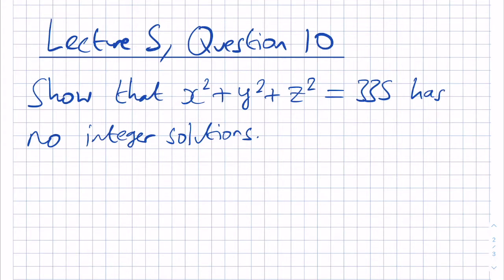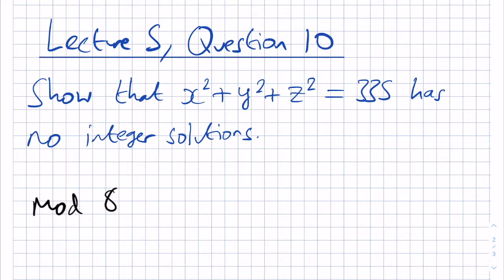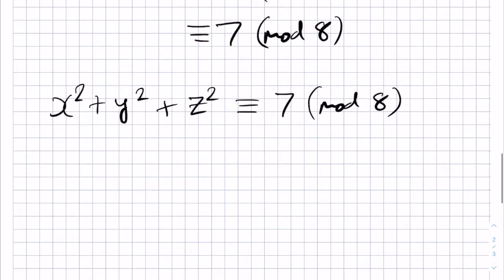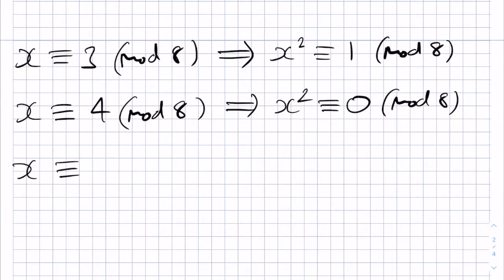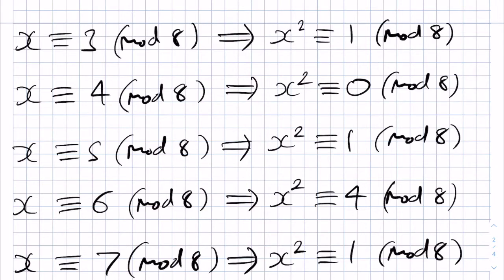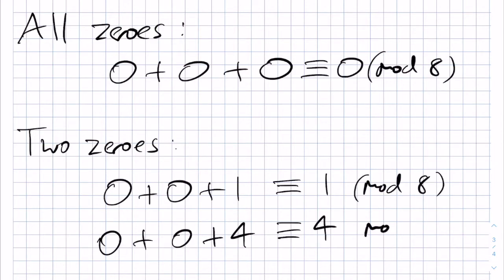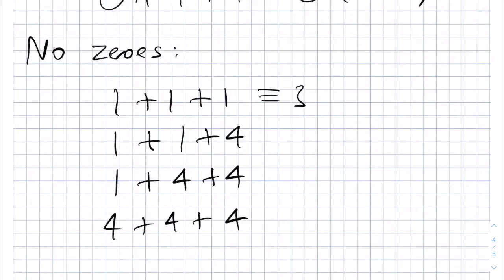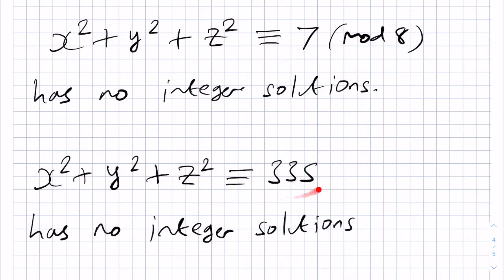Equation with no Integer Solutions | Lecture 5 Question 10 | MathsForUni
This content is related to our Udemy course. If you like these kinds of videos, please considering checking out the course.

In this video, we look at a modular equation. In particular, we look at how to solve a this equation and show that it has no integer solutions. This question has been taken from our MathsForUni online pre-university course worksheet. This is the 2nd of 2 questions that we will be solving from the sheet (question 10).